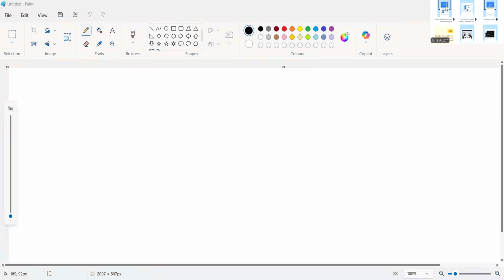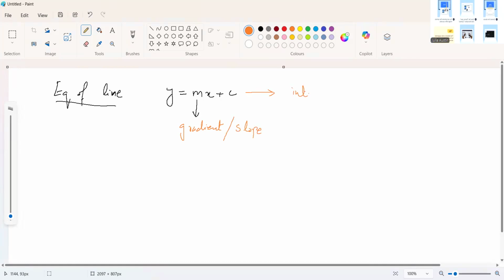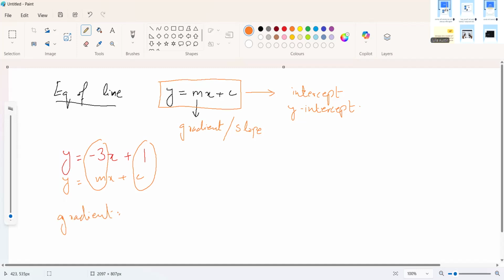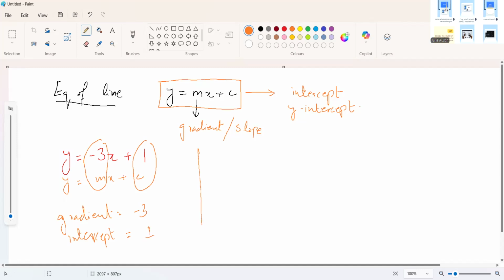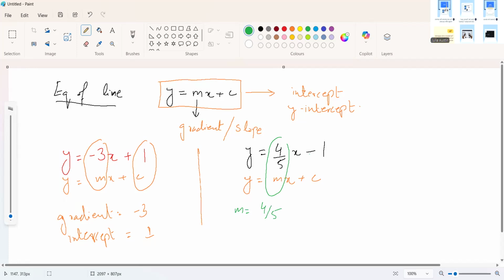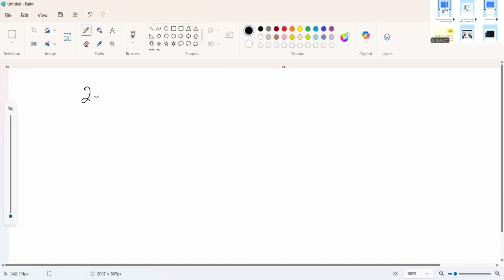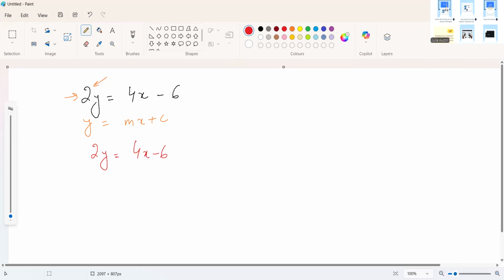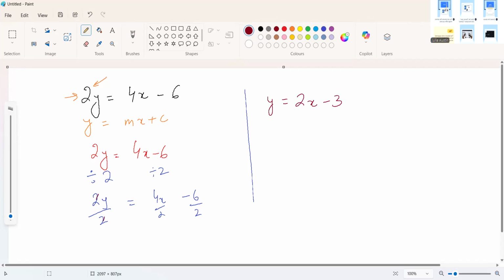Equation of a line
Equation of a line, graph - equation of line, gradient, slope, intercept, y-intercept, y = mx + c